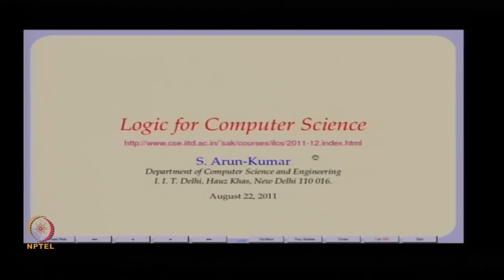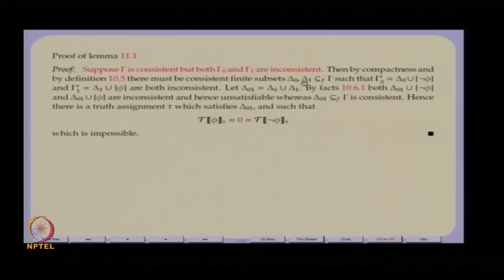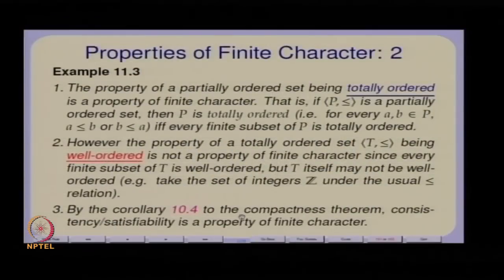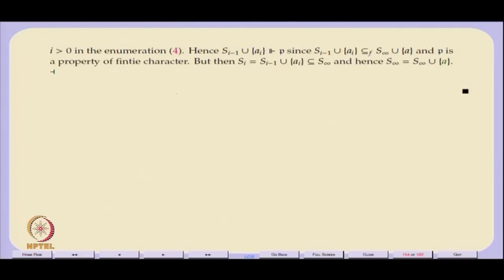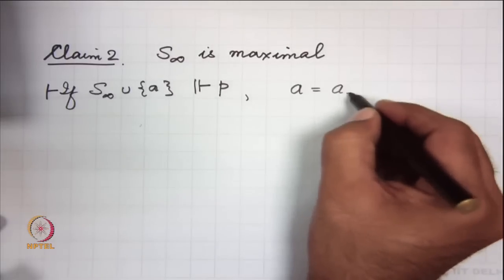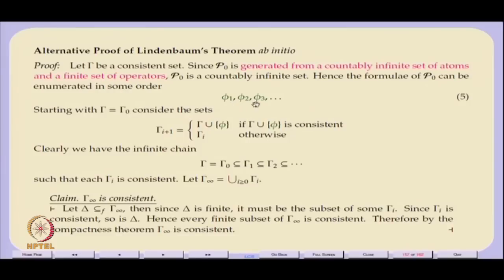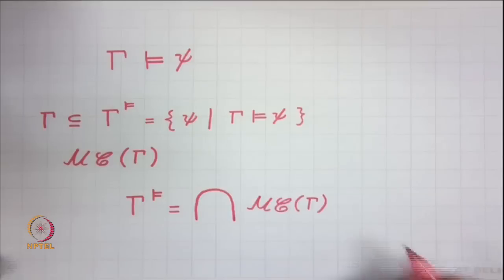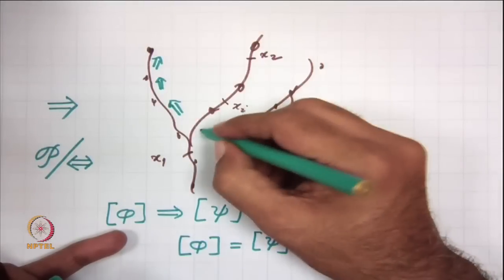Mod-01 Lec-11 Maximally Consistent Sets